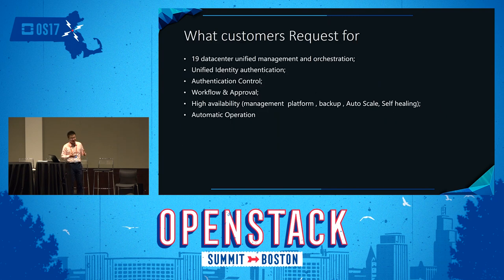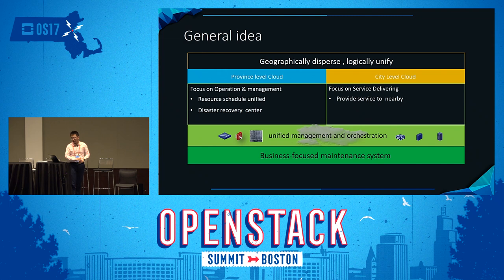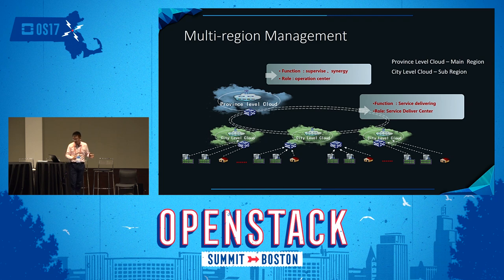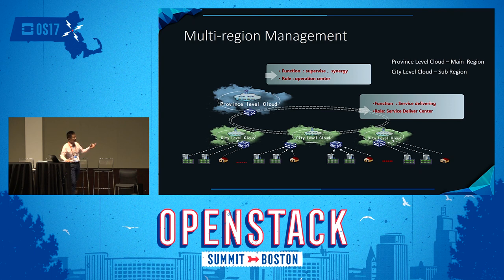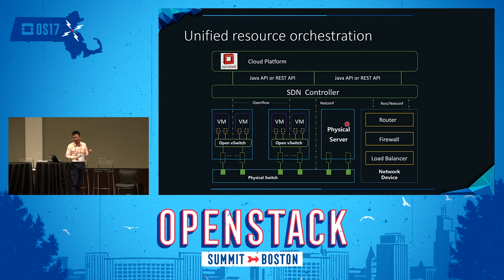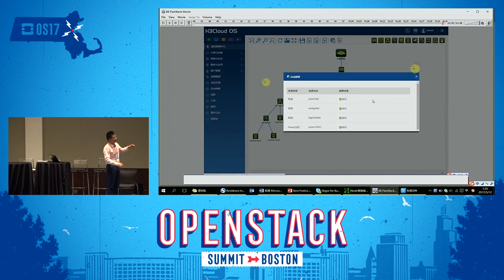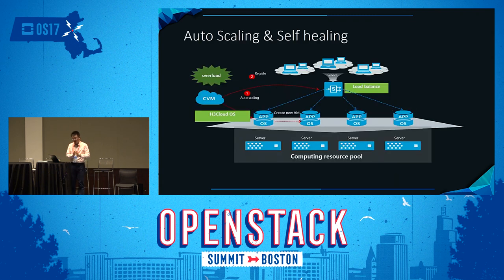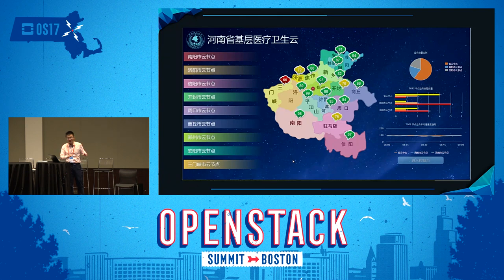Henan Province Health Cloud Platform- Multi-Region Management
Henan province locates in the central of china, it was once the original place where Chinese culture was born. And now it's also a big province in china with the population exceeds 100 million. Henan Province heath cloud platform adopted "1+18" mode, which means one central primary cloud platform and 18 secondary cloud platform. The central cloud platform will host the core application, monitor all the other datacenters in a unified way, besides the central datacenter will also provide the backu